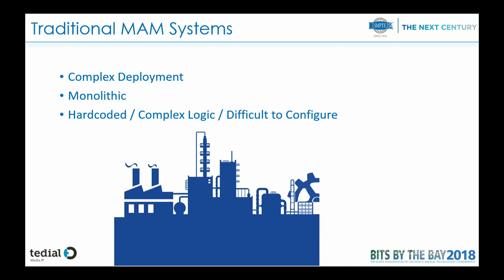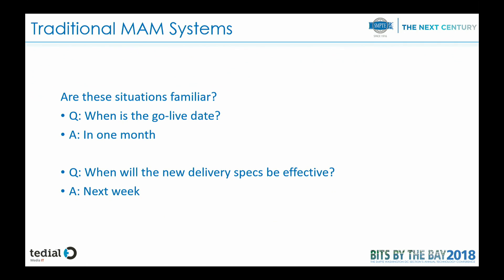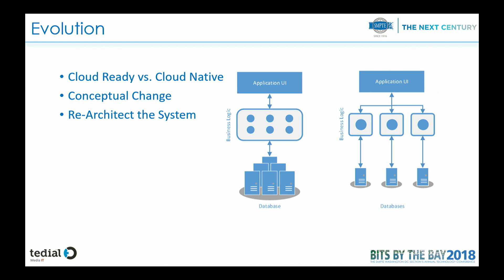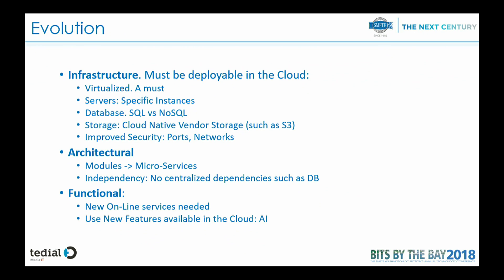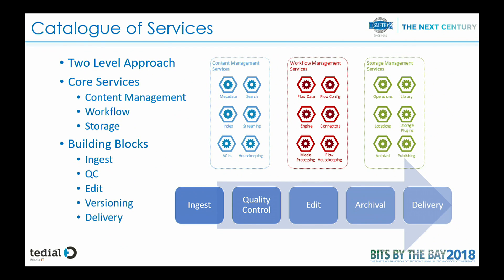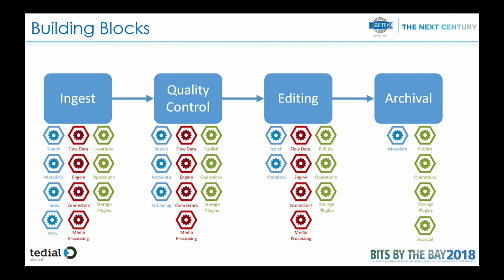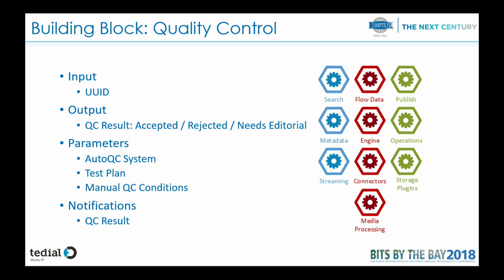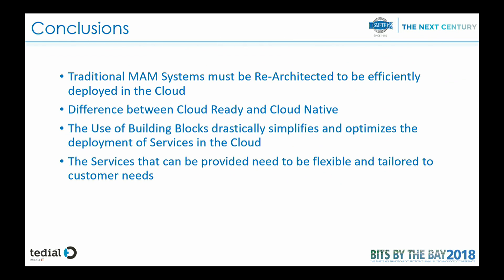BBTB - 18 Evolving MAM Systems in the Cloud - Julián Fernández-Campón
Traditional MAM systems need to evolve into micro-services infrastructures using self-contained modules for the media processing needs. This is the opposite of the traditional monolithic MAM approach. This presentation introduces the concept of Business Process Managemen (BPM) workflow Building Blocks as a high-level tool to build services in the cloud that can be offered to different customers and support rapid deployment and re-configuration.
5/24/2018  12:35 PM to 1:15 PM